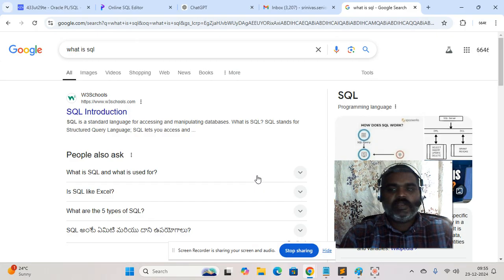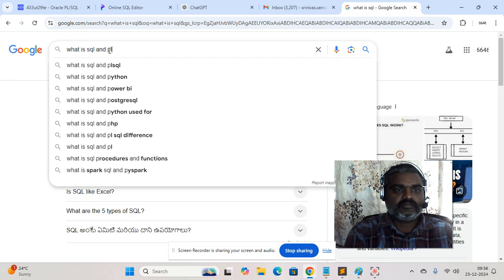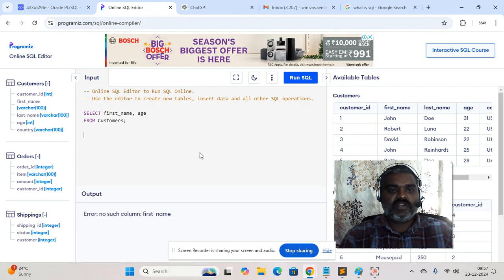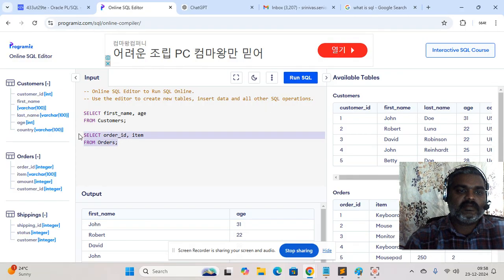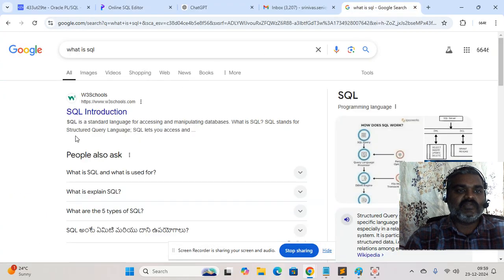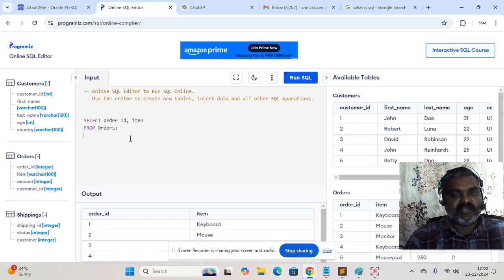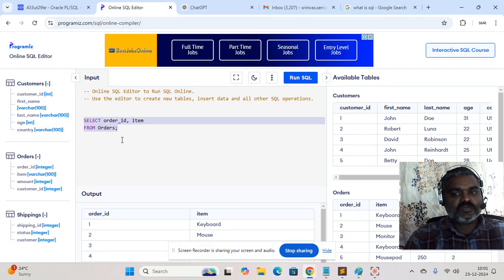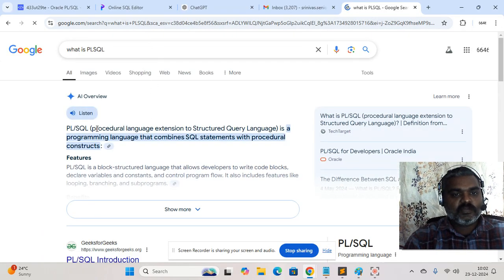sqlplsqltutorial 1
introduction
SQL